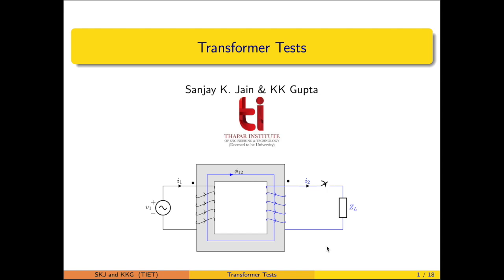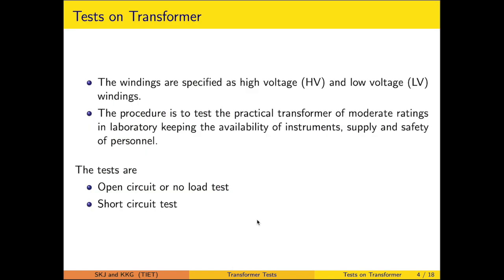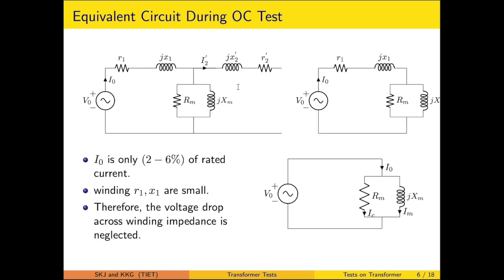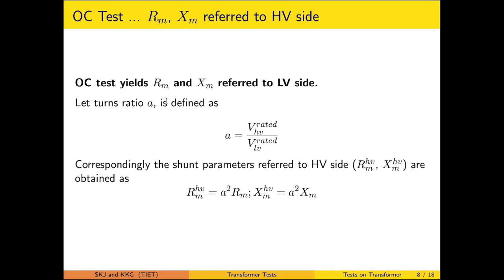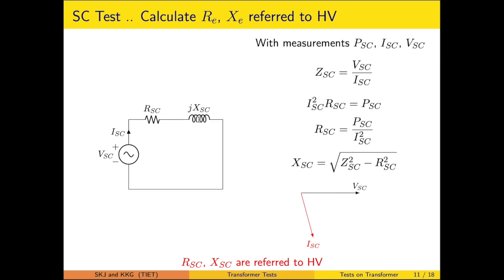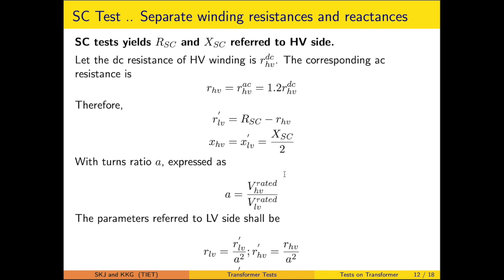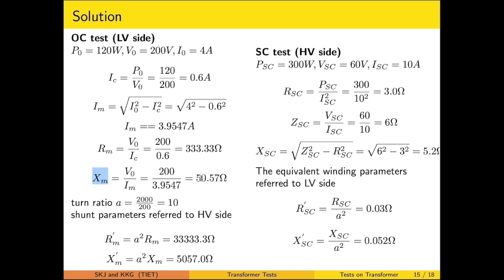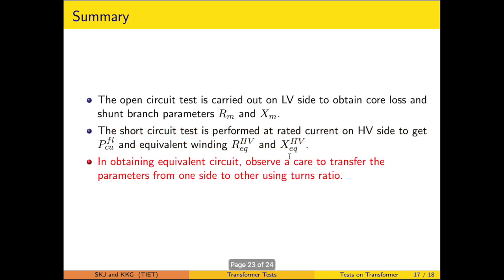L7 Transformer Tests